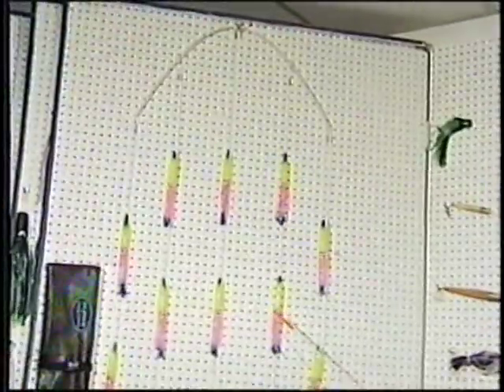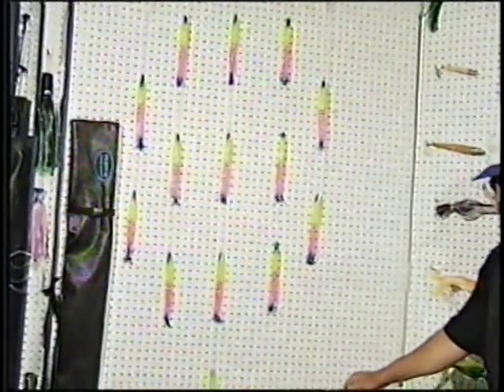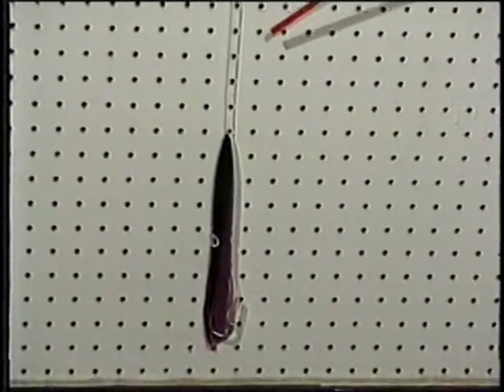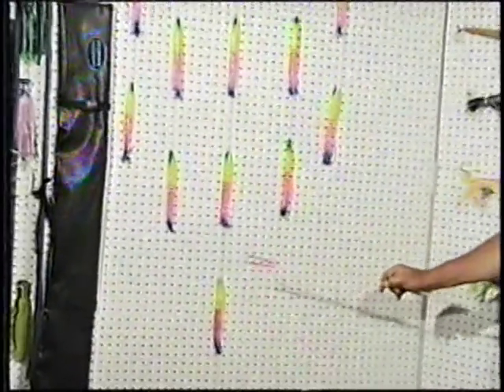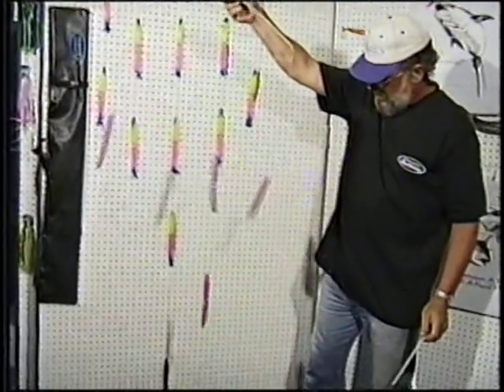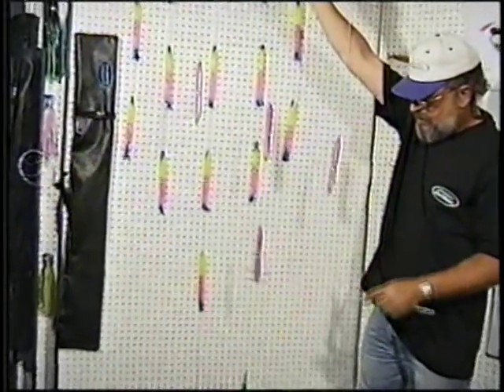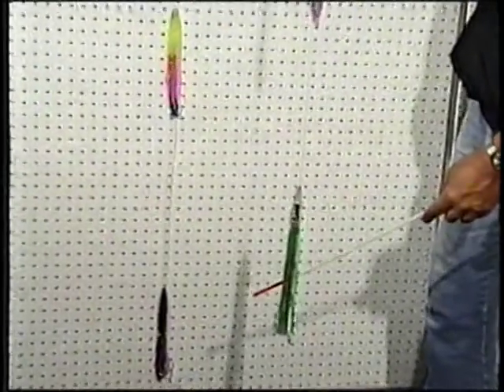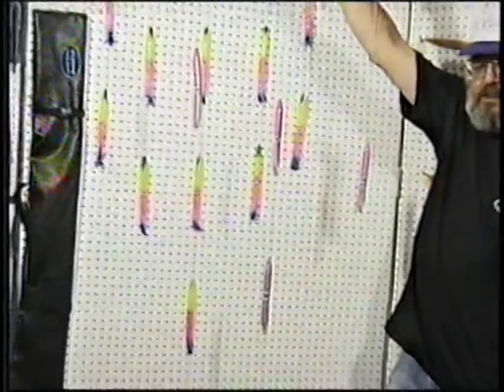Archer on Multiple Lures Part I: Spreader Bars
In the classroom with Captain Fred Archer circa 1994

Part I: Spreader Bars